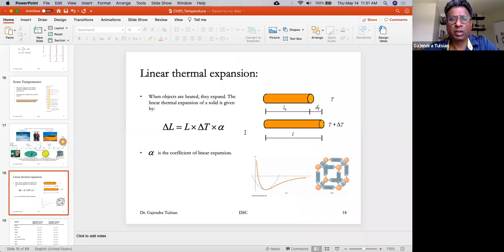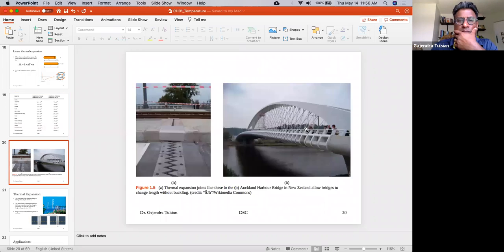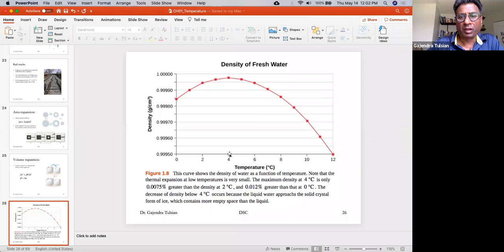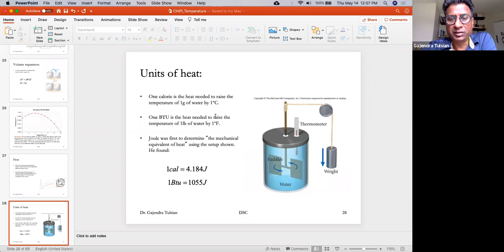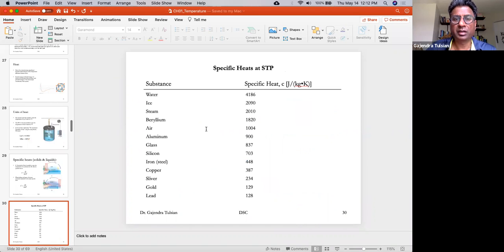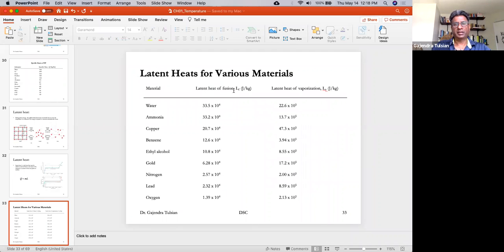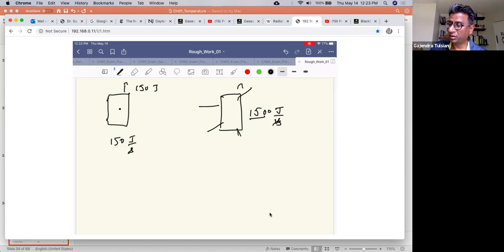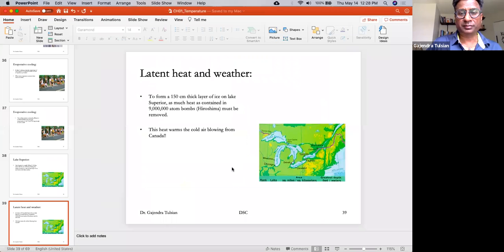PHY2049 CH01 Temperature Lecture SU20 P3